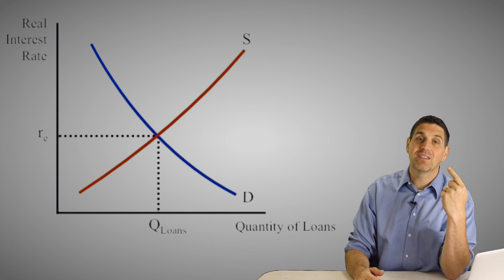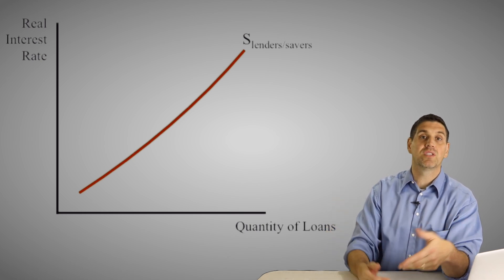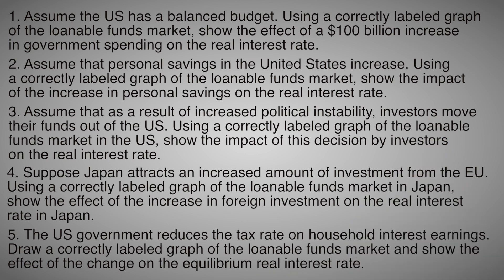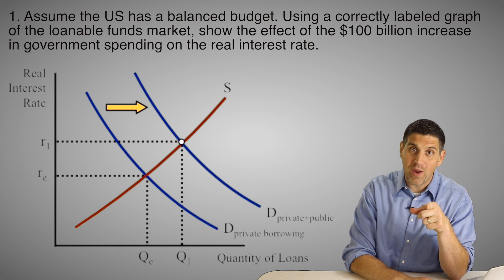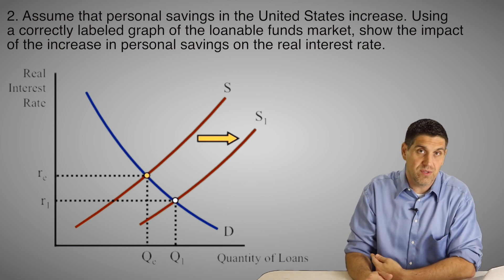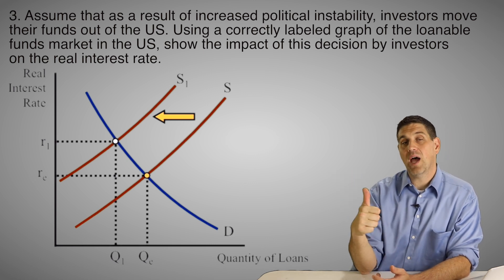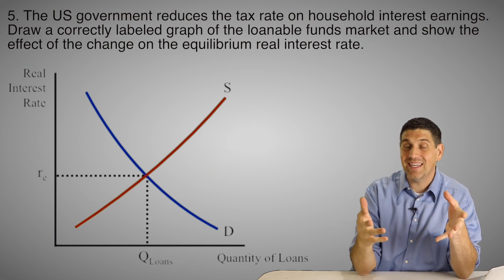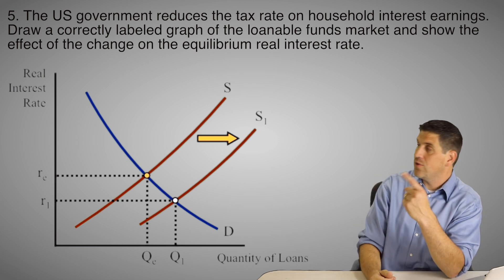Loanable Funds Market Practice- Macro 4.16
Sometimes you just need to practice! In this video I go over five questions from the AP Macro exam. They all focus on the market for loanable funds and how a shift in the graph will effect the real interest rate. Be sure to let me know how you did. What did you get out of 5?

Here is a video that explains why the loanable funds market shows the REAL interest rate